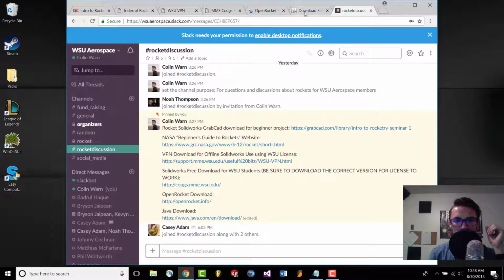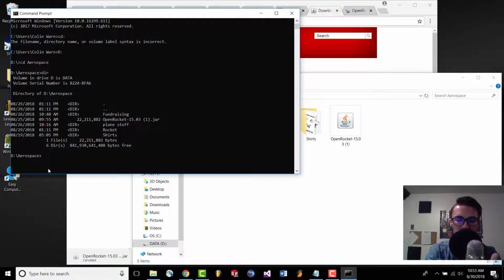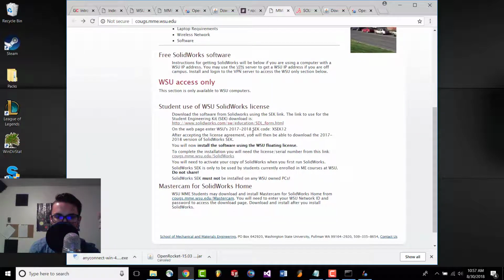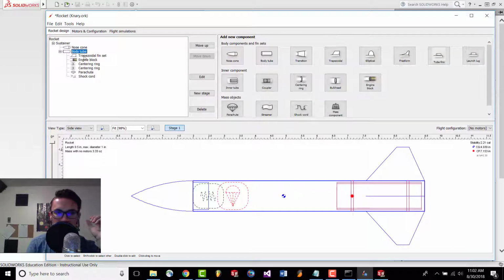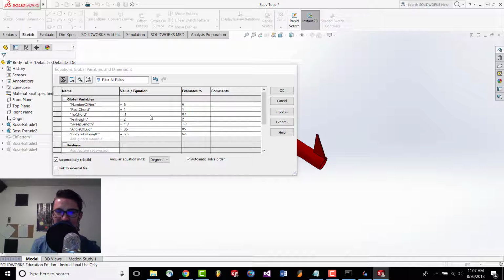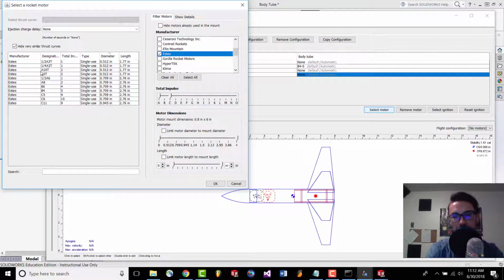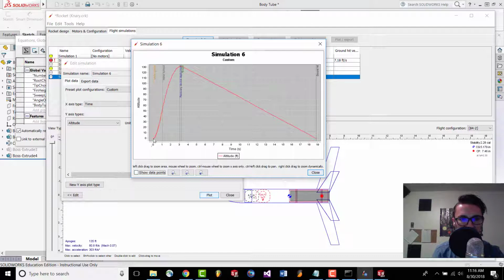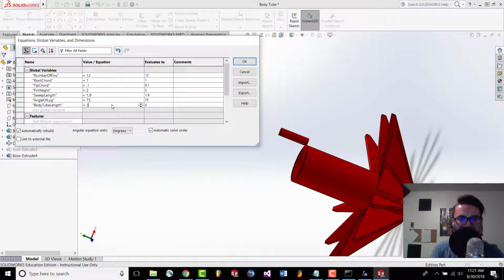WSU Aerospace Club Rocket Design Beginner Project Tutorial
Learn the basics of rocketry by designing a rocket in OpenRocket and then tweaking/3D printing a rocket in Solidworks.